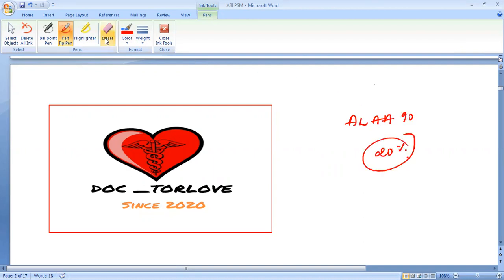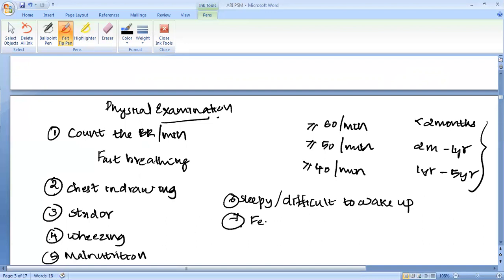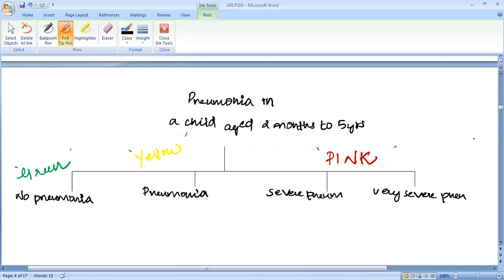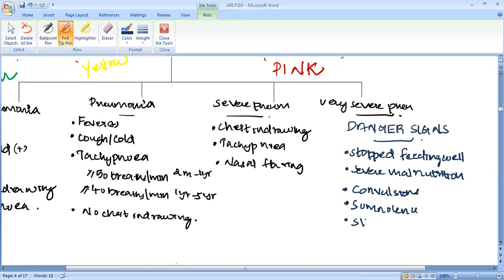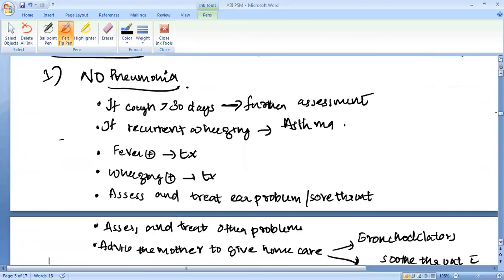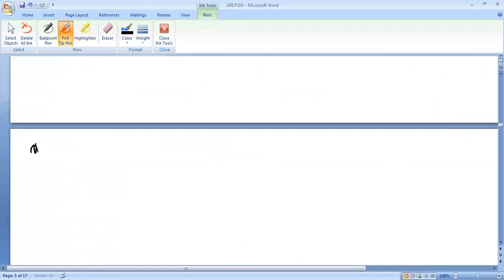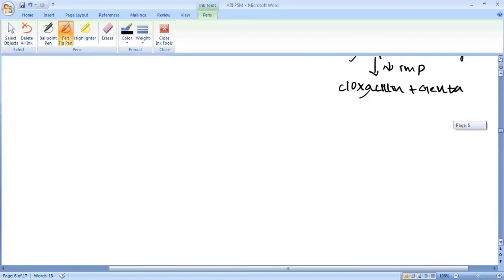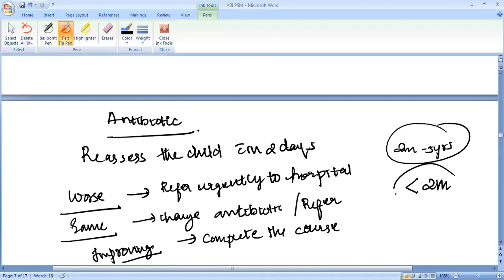ACUTE RESPIRATORY INFECTIONS(ARI) part 1 || PSM || NEET PG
This video discusses about ACUTE RESPIRATORY INFECTIONS, classification of its diagnosis and treatment in a child aged 2 months to 5 years.. The remaining portion of this topic will be discussed in the 2 nd part...